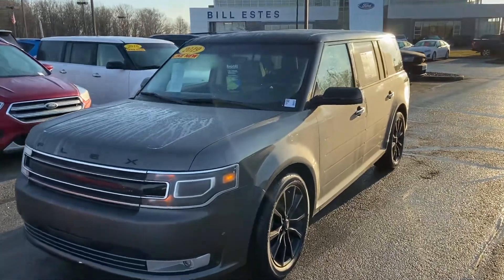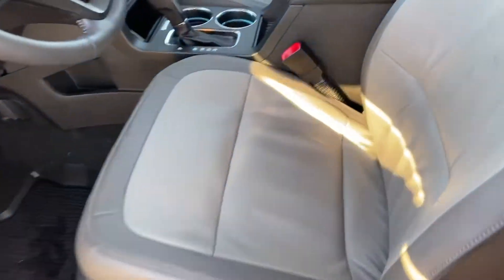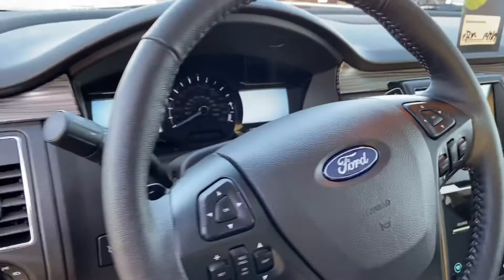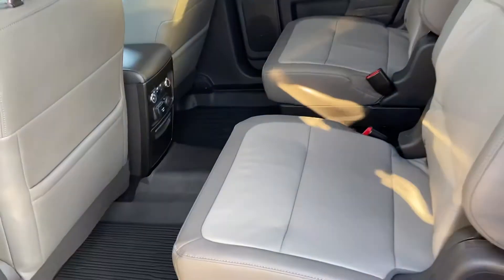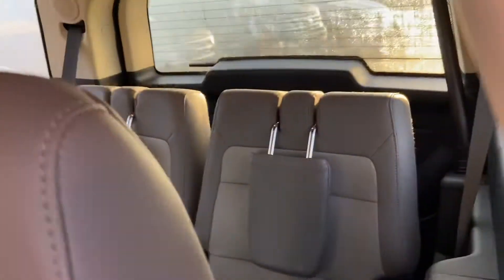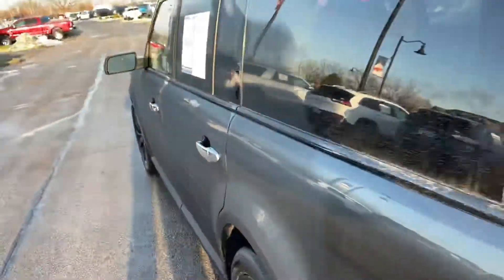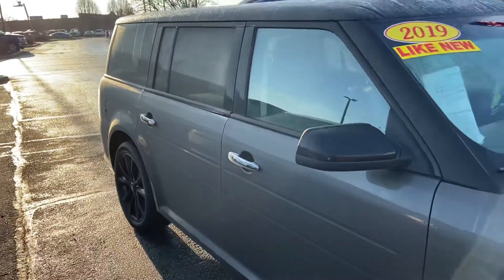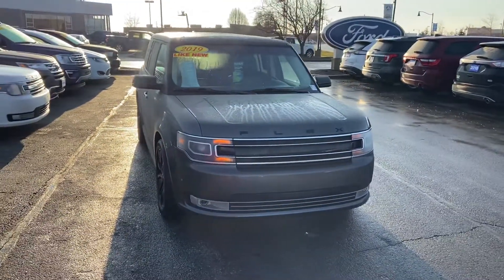2019 Flex Limited Bill Estes Ford